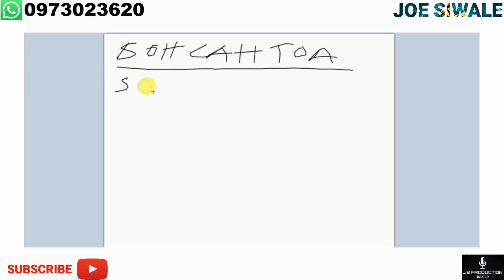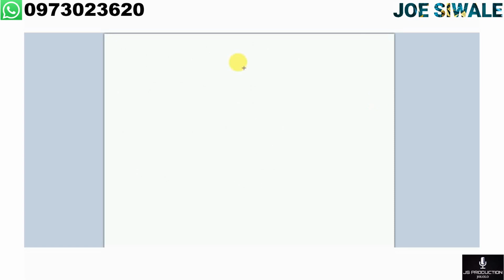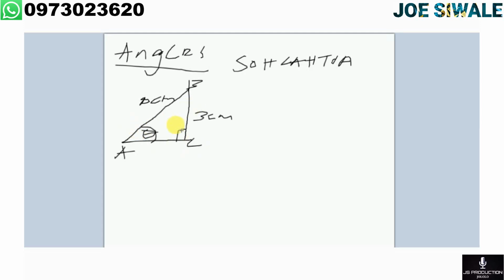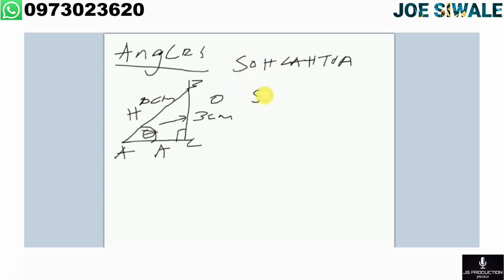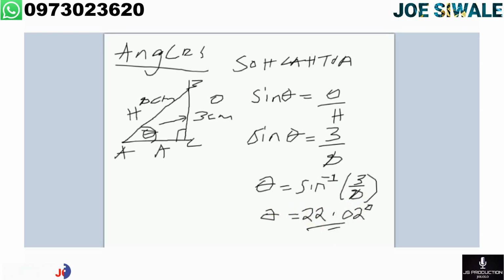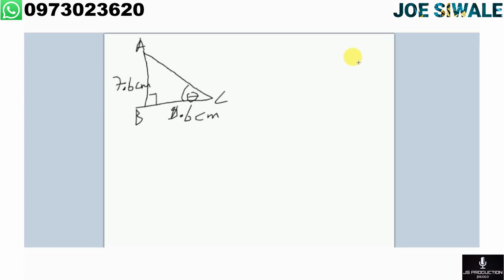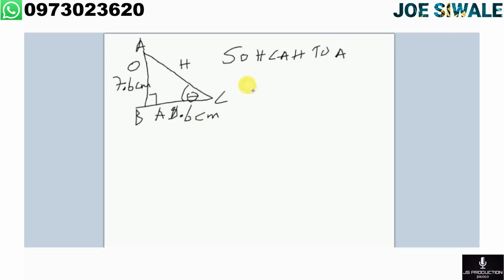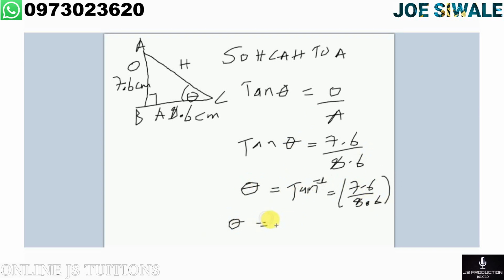Trigonometry. How to use SOHCAHTOA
In this video will look at how you can use SOHCAHTOA on right angled triangles. Will also calculate Sin Φ = O/H and Tan Φ = O/A
NOTE that there are some mistakes in this video. But it's worth watching
JS TUITIONS
Also remember to follow me on;
JS PRODUCTION